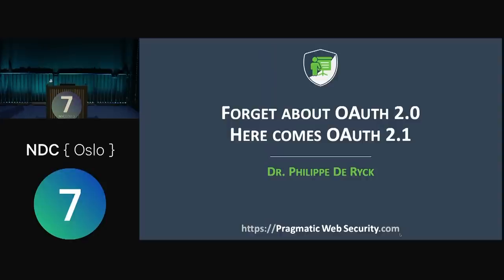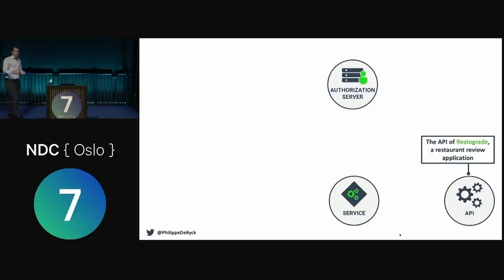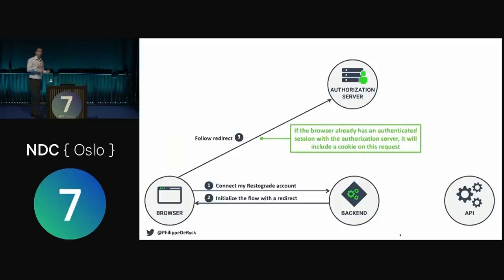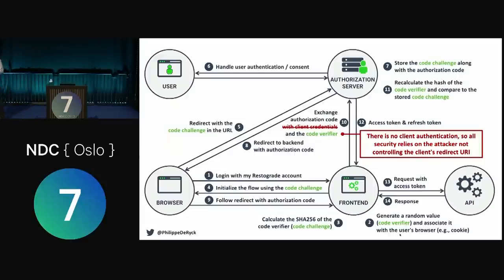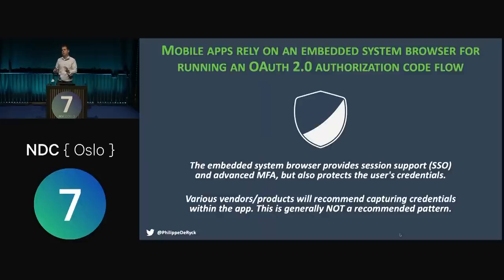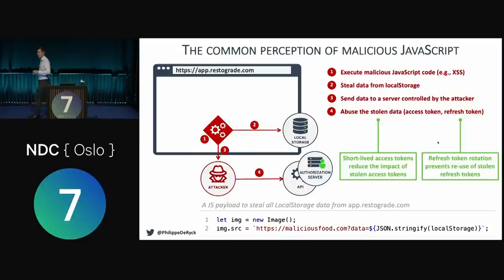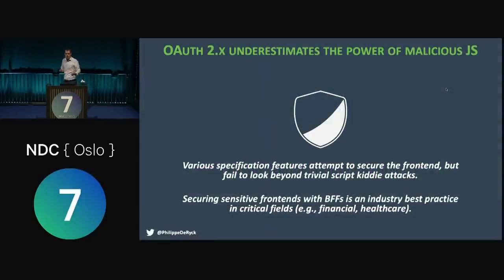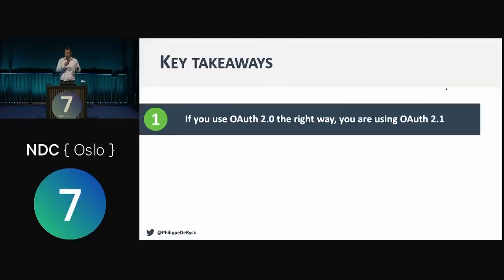Forget about OAuth 2.0. Here comes OAuth 2.1 - Philippe De Ryck - NDC Oslo 2022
If you’ve ever looked at OAuth 2.0, you may be less than excited to hear about yet another OAuth version. Fortunately, OAuth 2.1 is a logical progression from OAuth 2.0, which significantly reduces the complexity of the OAuth ecosystem.

In this session, you will learn about the differences between OAuth 2.0 and OAuth 2.1. We dive into concrete scenarios supported by OAuth 2.1 and how you can leverage them in your applications. By the end of this session, you will have a clear idea of what OAuth 2.1 entails and how to follow current best practices to build a secure application architecture.